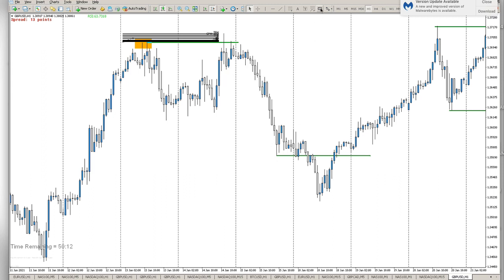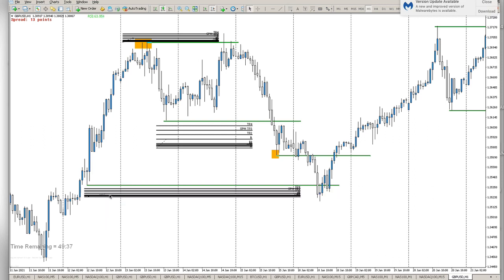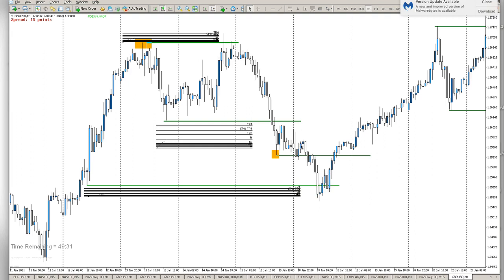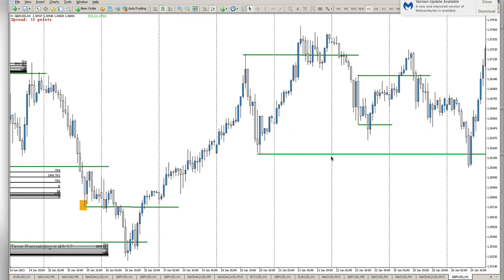TRADING Turtle Soup / Run on Stops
How to trade Turtle soups / run on stops

*NO turtle was harmed in the making of this video*

ZT